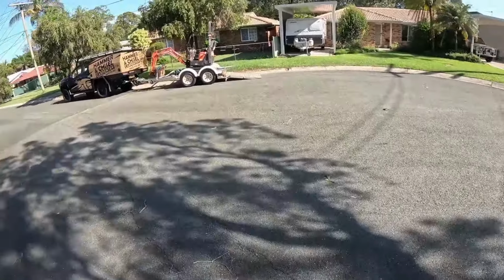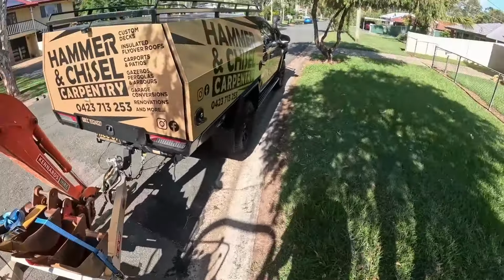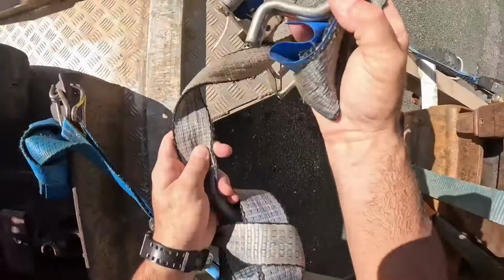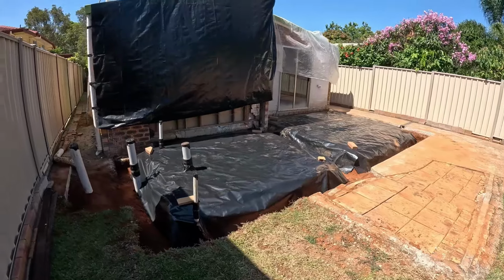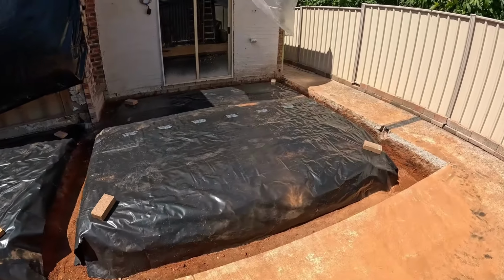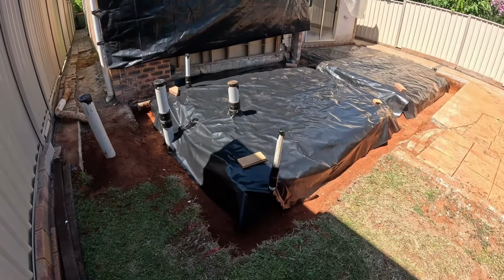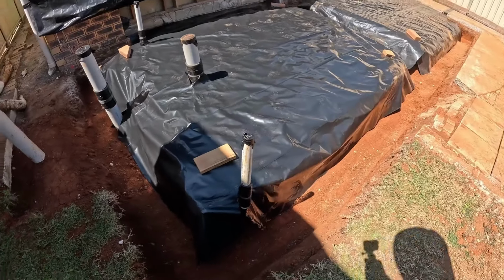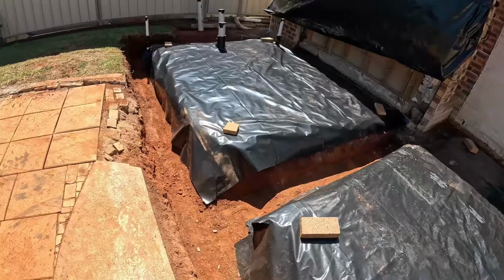Extension Renovation | Excavation Day! | Part 3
Welcome back to part 3 of our Ormiston extension build. Today, we're getting this area prepped and primed for pouring concrete. And let me tell you, it's not just the excavator doing the heavy lifting around here. My wife and I are out here too, moving mountains of red dirt by hand!